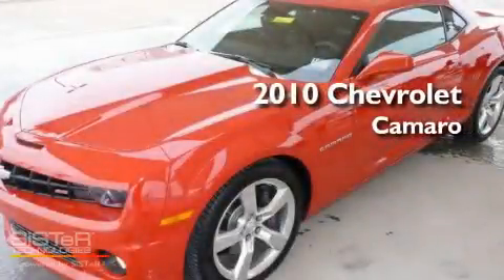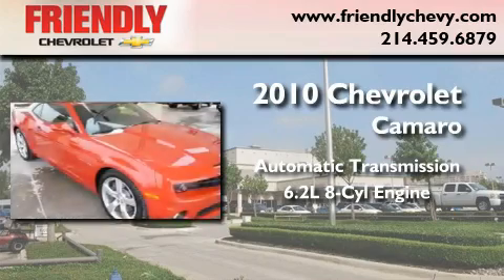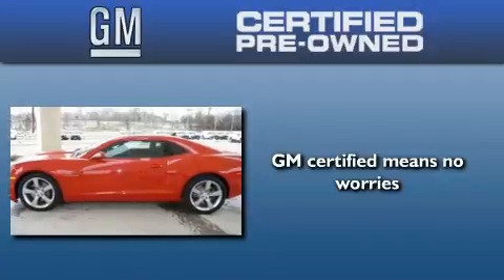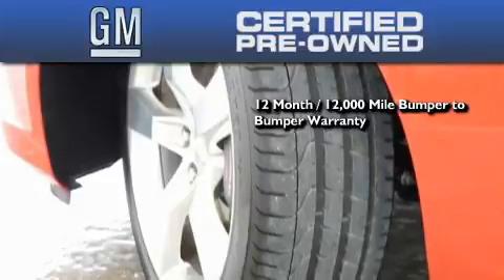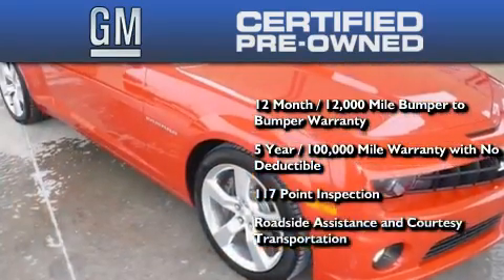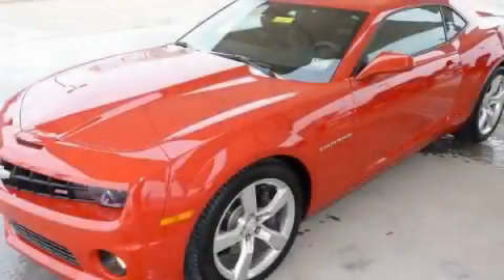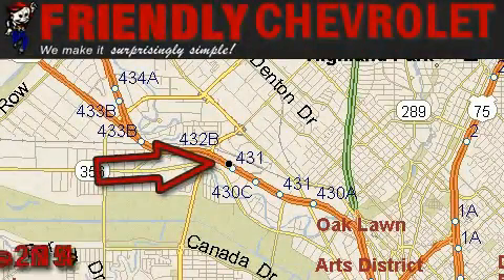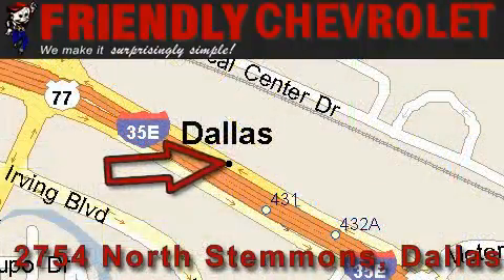Certified 2010 Chevrolet Camaro Dallas TX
Year : 2010

 Make : Chevrolet

 Model : Camaro

 Engine : 6.2L V8 SFI

 Trans . : Automatic

 Exterior : Red

 Miles : 2,472

 Interior : Black

 Friendly Chevrolet

 2754 North Stemmons

 2010 Chevrolet Camaro Dallas TX